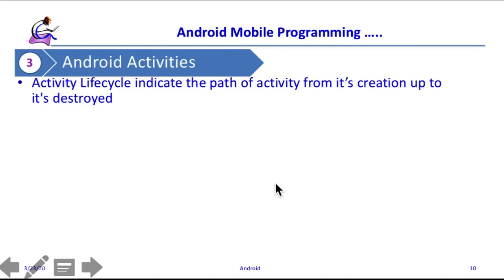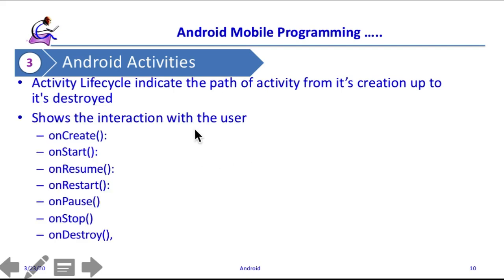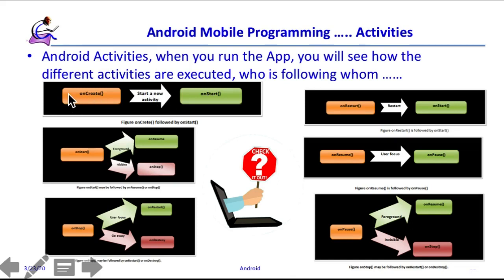Part Two: Android Activities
This will give you some idea on how Android Activities are working in Android Programming.